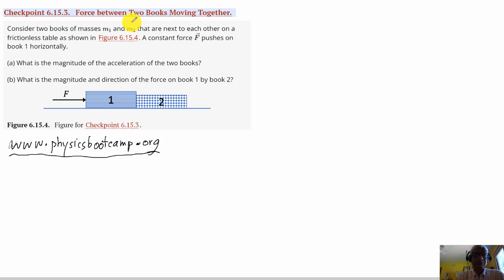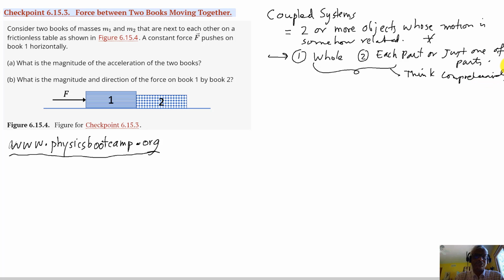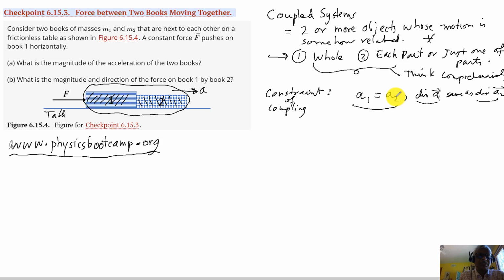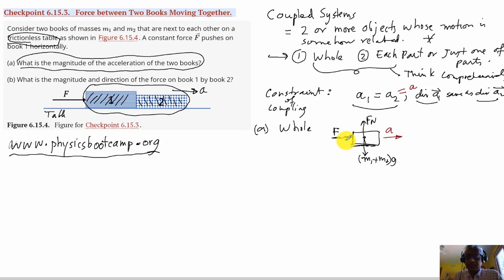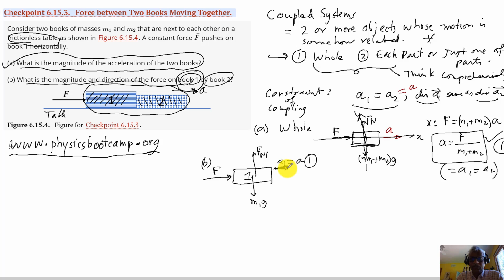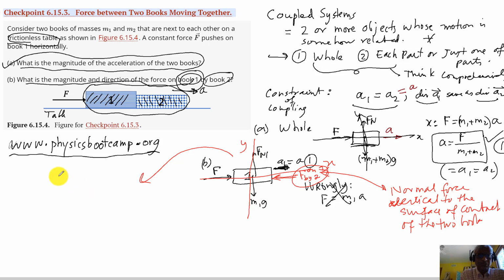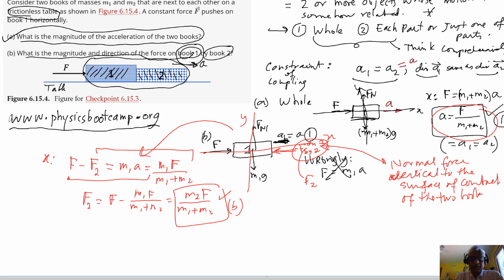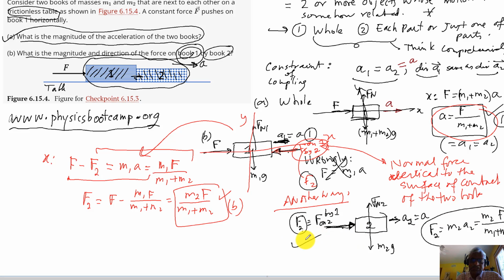Coupled Motion of Two Books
This problem addresses a simple situation of two books pushed by a constant force. Illustrates ideas to consider when working on problems where motions of two or more objects are coupled.